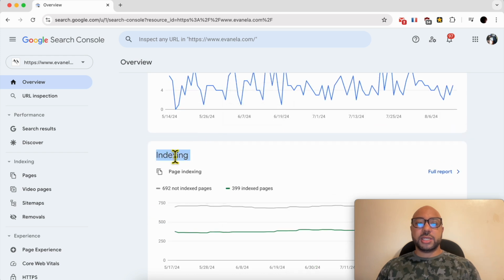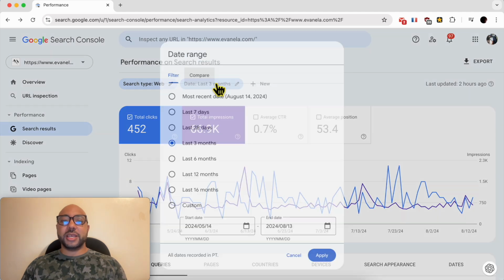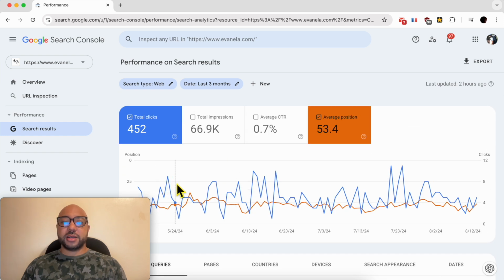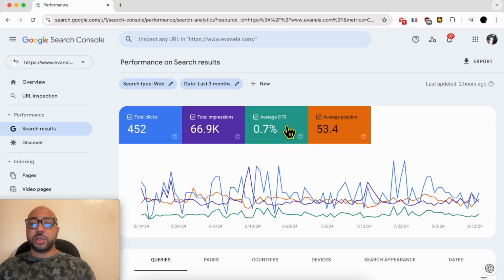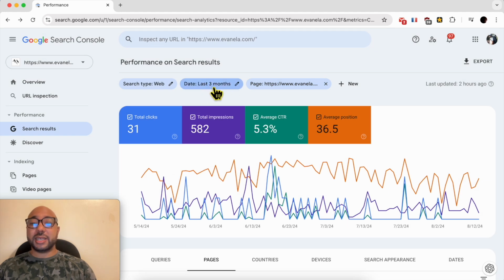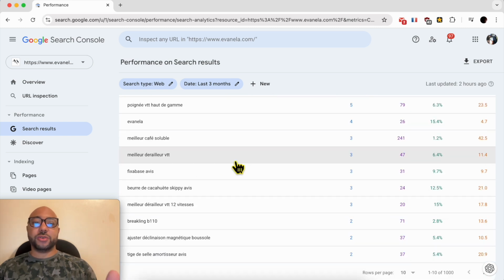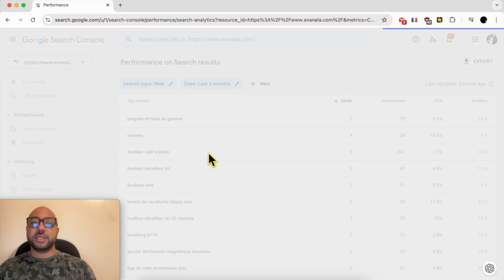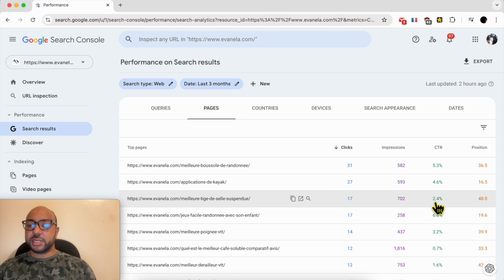How to Read Google Search Console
In this video, you'll learn how to read Google Search Console effectively. I'll guide you through the key metrics, such as clicks, average position, and how to analyze your website's performance. Understanding how to read Google Search Console is crucial for optimizing your site's SEO and improving visibility in search results. We'll also explore how to use the data to enhance your website's titles and overall user experience.

By mastering how to read Google Search Console, you'll gain insights into your website's traffic sources, keyword performance, and much more. Whether you're new to SEO or looking to refine your skills, this tutorial is perfect for you.